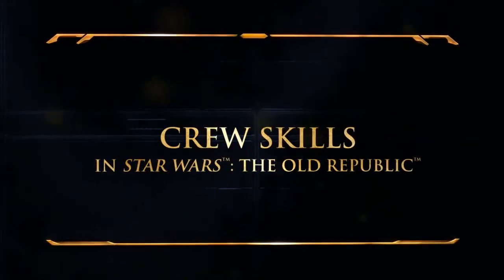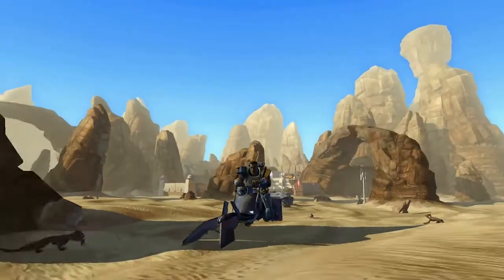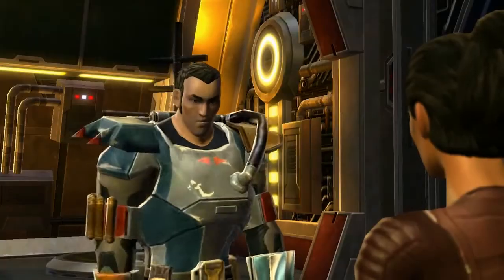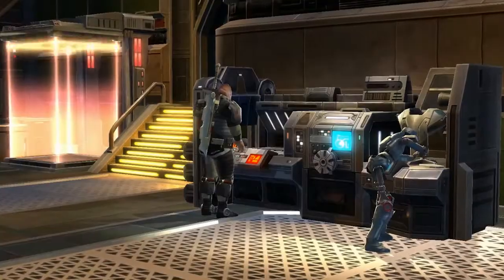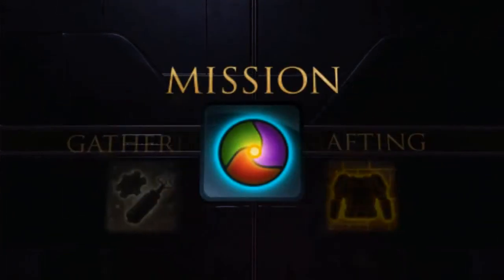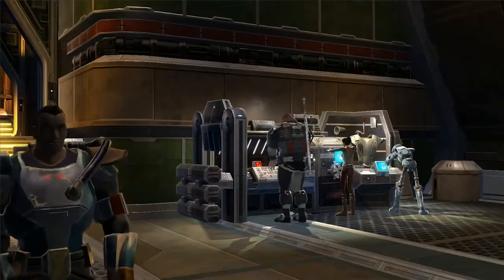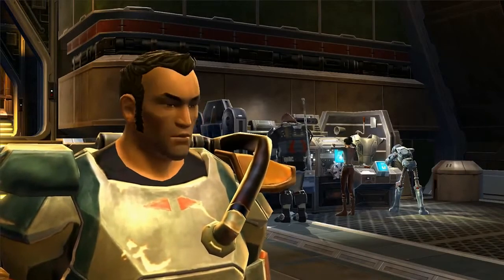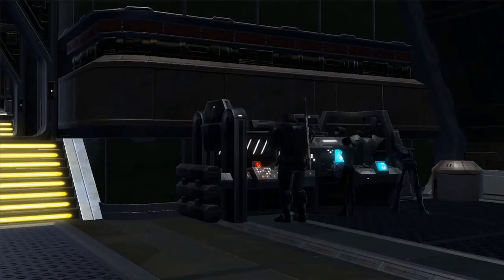Star Wars The Old Republic - Classes The Trooper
Forge your own Star Wars saga in a story-driven MMO from BioWare and LucasArts. Explore an age thousands of years before the rise of Darth Vader when war between the Old Republic and the Sith Empire divides the galaxy.

Release Date: Q4/2010
Platforms: PC only
Publisher: LucasArts
Developer: Bioware
Genres: MMO, Role-Playing
ESRB: RP